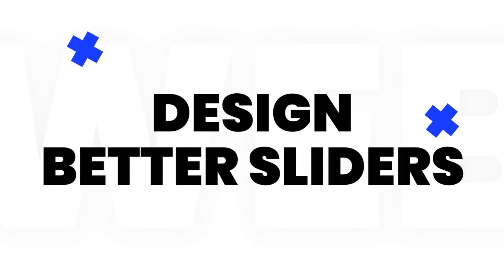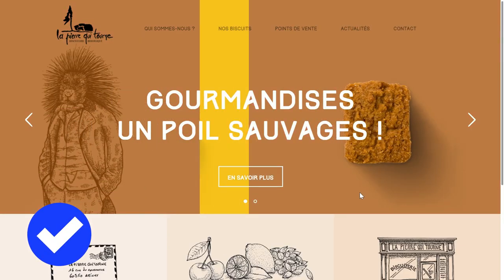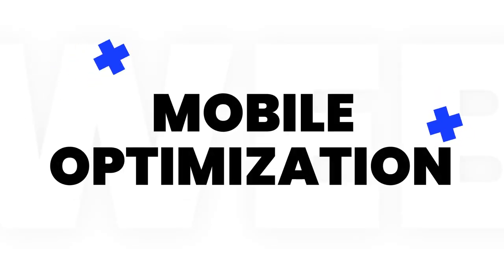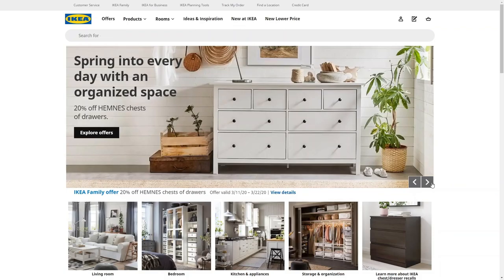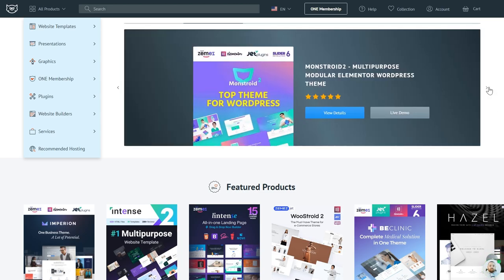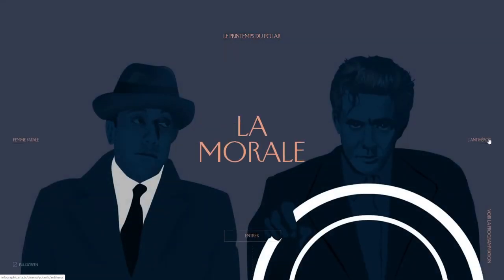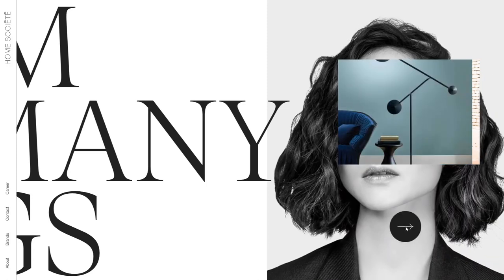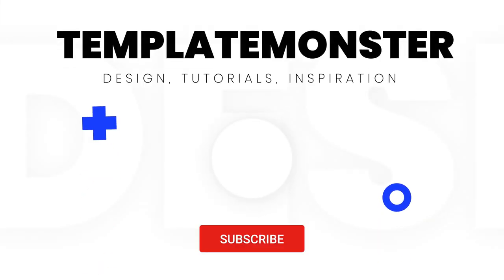HOW TO DESIGN IMAGE SLIDERS & CAROUSELS | TIPS & Website Examples | TemplateMonster.com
Image sliders and image carousels can be found on almost every site. But how to use image sliders the right way? If you're looking for ready-made themes with image sliders, check out

💻Image Sliders: Typical Mistakes

Your website most likely has an image slider, too, or maybe you happened to design a couple of those for your clients. Sometimes, we might be making not the best decisions when approaching image slider design. Let's see the typical mistakes and that we all made at least once when putting a slider on a web page.

Jump to the timestamps ⏩

00:15 - Usability & Accessibility
00:40 - Disable auto scroll
00:58 - Mobile optimization
01:08 - One message for hero area
01:24 - Make sure you REALLY need an image slider!
Image Sliders are a GOOD choice for:
01:30 - eCommerce websites
01:42 - Testimonials section
01:52 - Storytelling
02:02 - Portfolio websites
02:12 - When they look stunning